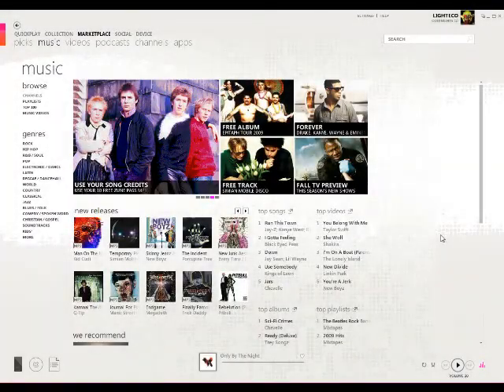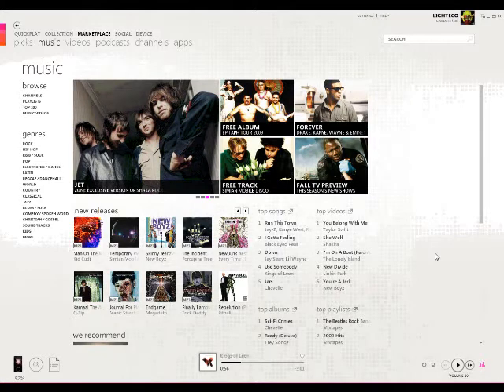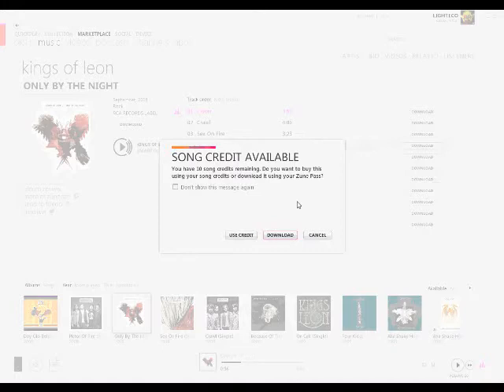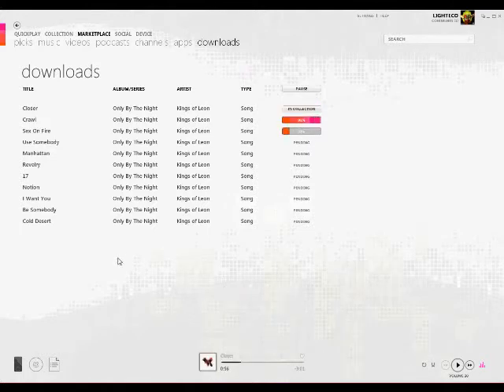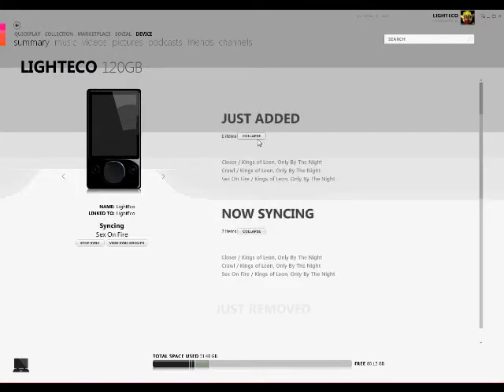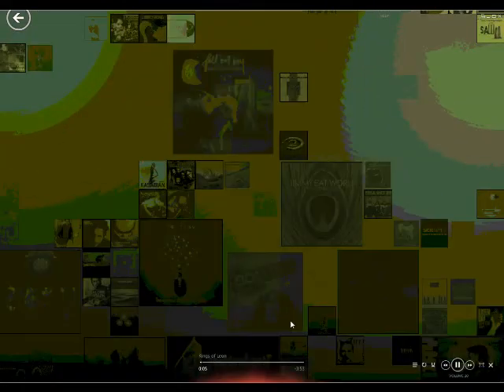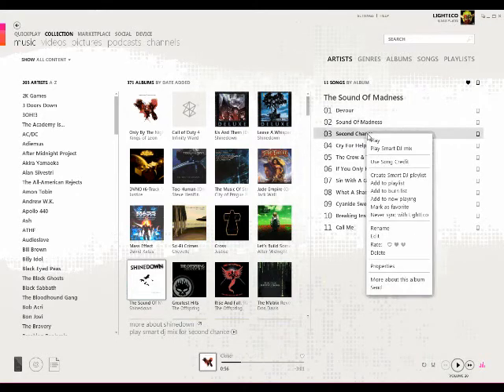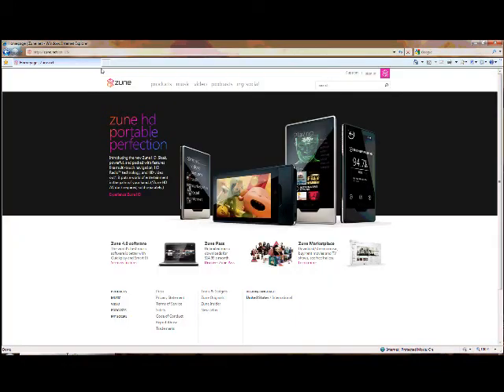Using Zune Pass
The basics of using your Zune Pass in the new Zune 4.0 software.